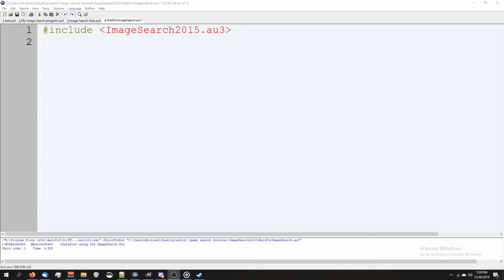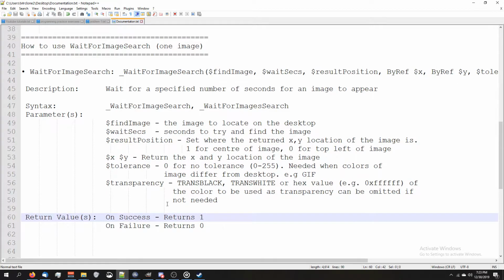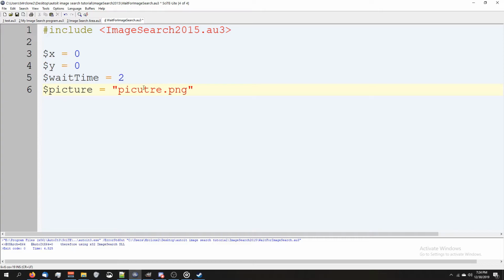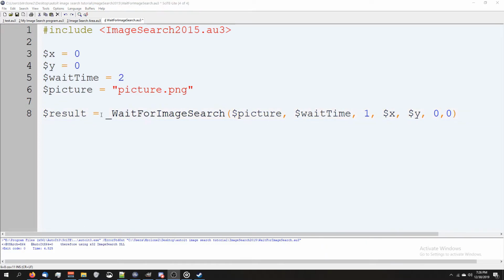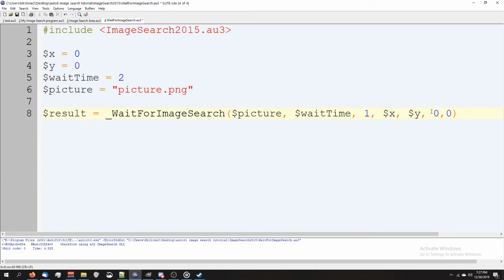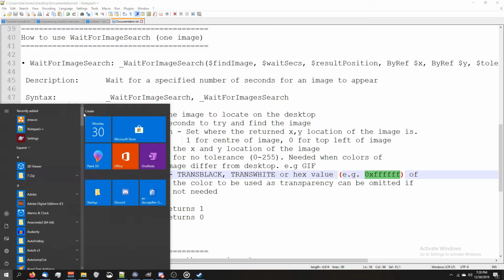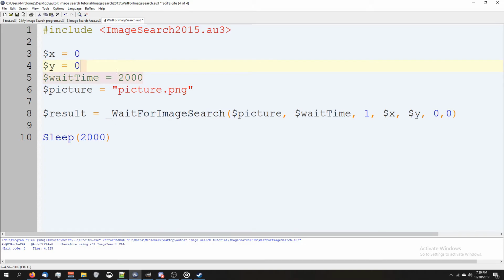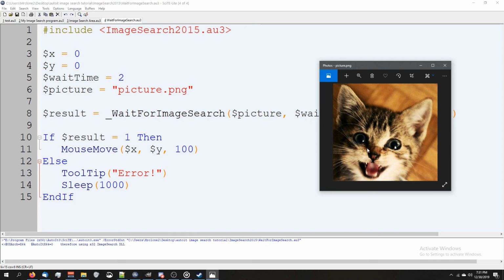Autoit: WaitFor ImageSearch - part 4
This is part 4 of a 5 part mini-series on image searching with Autoit and all the different ways to use it. In this video we'll cover how to use WaitForImageSearch to search for an image anywhere on your screen and wait for it to appear for however long you set